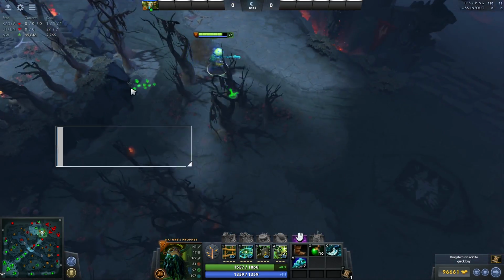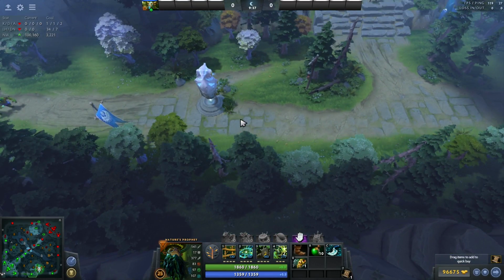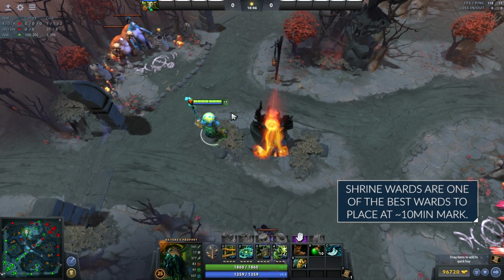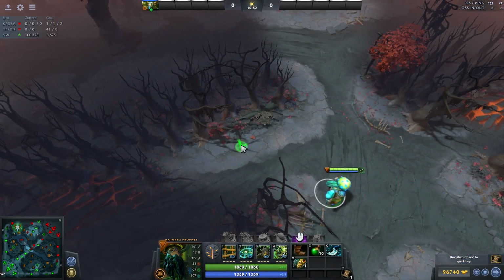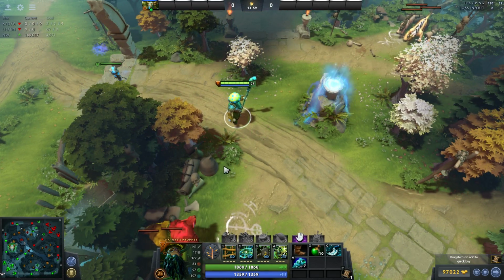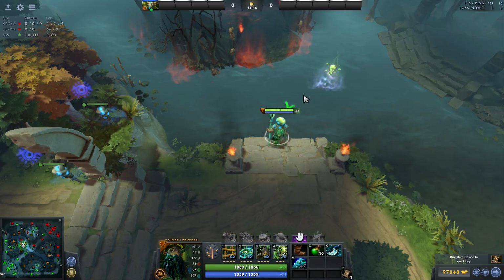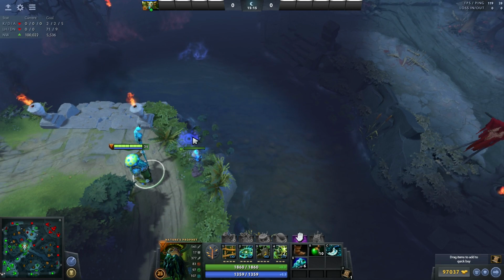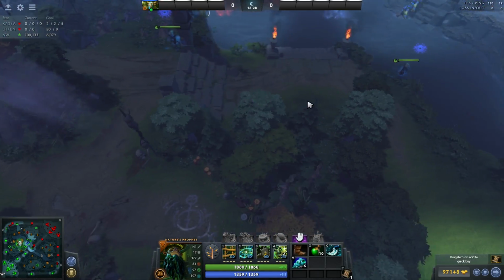Top 10 BEST WARD SPOTS you MUST ABUSE - Pro Tips to CARRY with Warding | Dota 2 Guide (Immortal)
In this pro Dota 2 warding guide, coach Speeed covers his picks for the TOP 10 BEST, broken ward spots you MUST USE for total map control in your ranked games! Use these simple tips and ward locations to win more games and RANK UP FAST in solo queue. Carry your games in any meta by dodging ganks and dominating the vision game like an Immortal with perfect ward placement - whether support or otherwise!